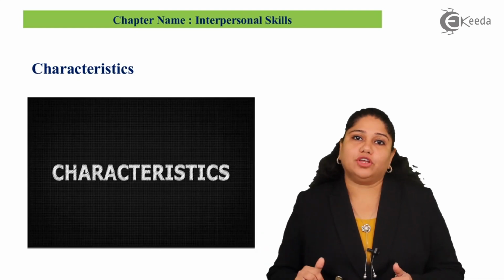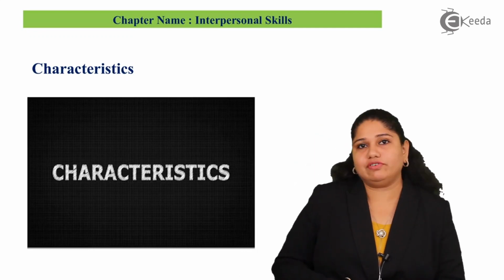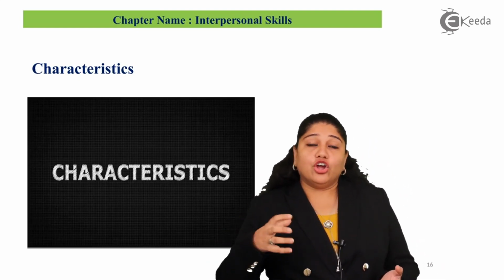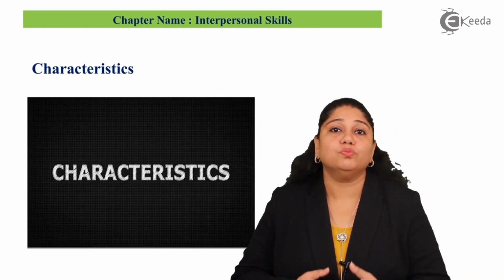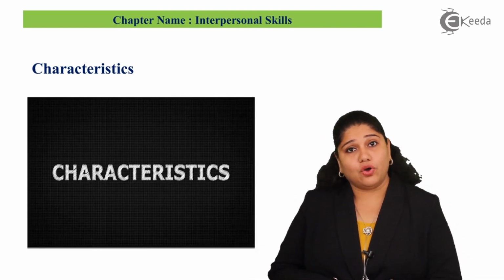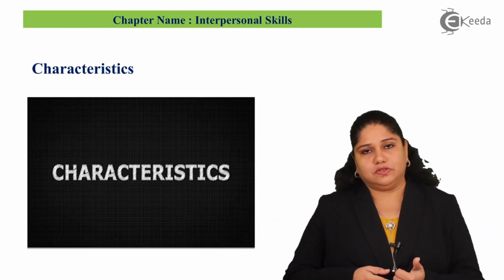Characteristics of Interpersonal Communication - Interpersonal Communication Skills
📚 Resources and Further Reading:

[Link to relevant article/book]
[Link to another useful video]
If you enjoyed this video, please give it a thumbs up, share your thoughts and questions in the comments, and subscribe to our channel for more content on personal development and effective communication.